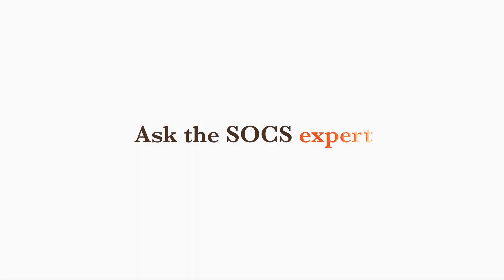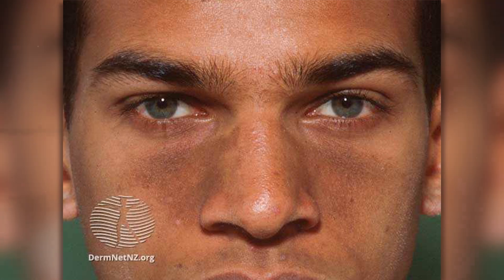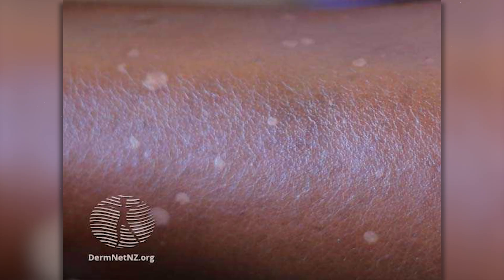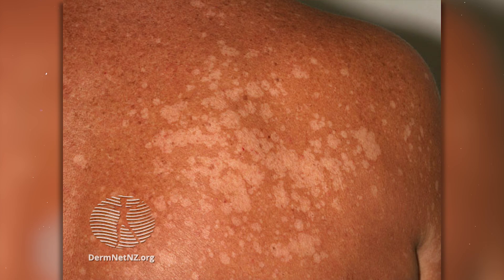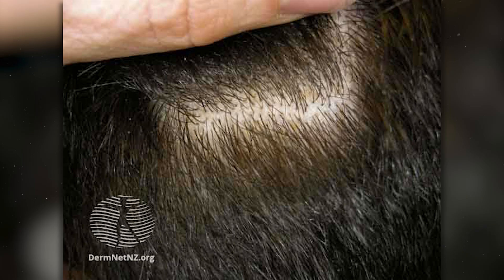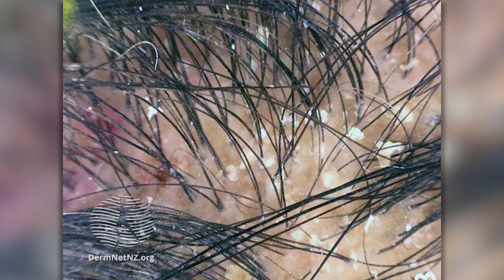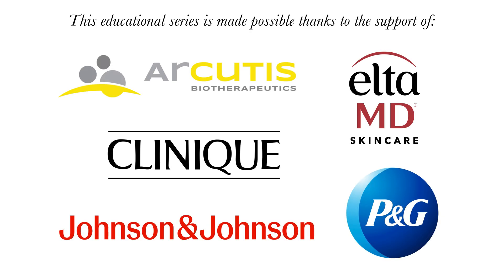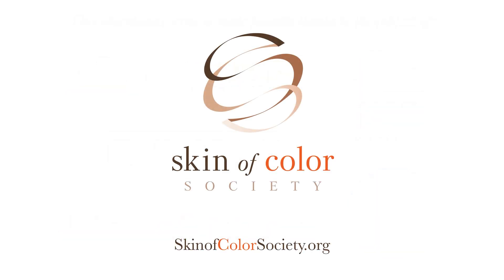Seborrheic Dermatitis in Skin of Color Overview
Learn from Skin of Color Society experts Dr. Janiene Luke and Dr. Prince Adotama about managing Seborrheic Dermatitis in skin of color in this short educational video.